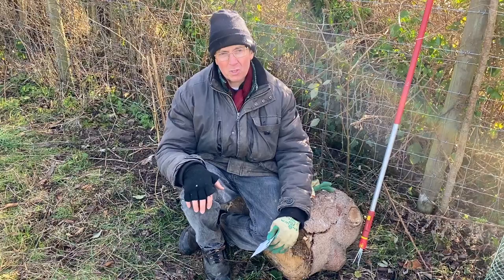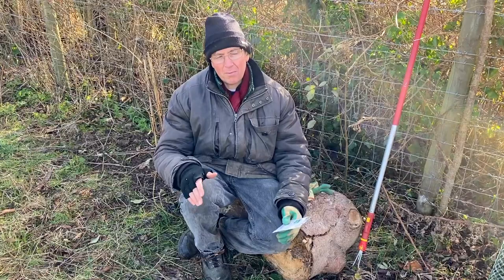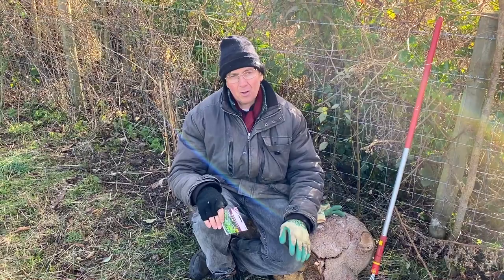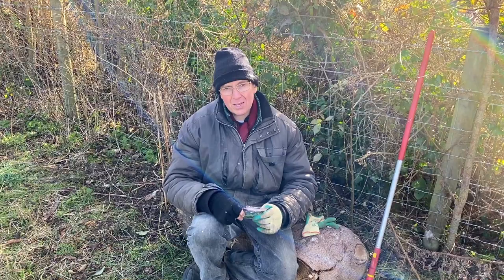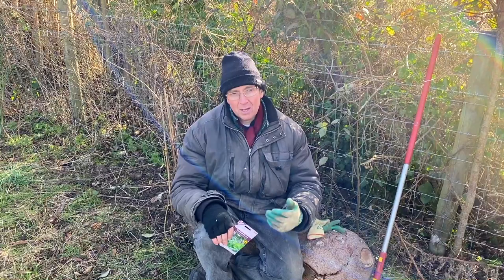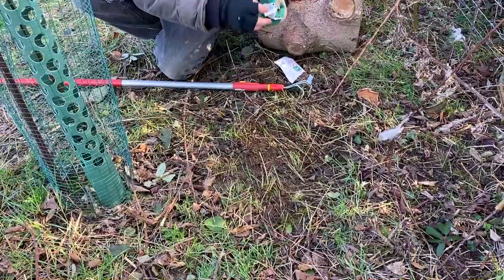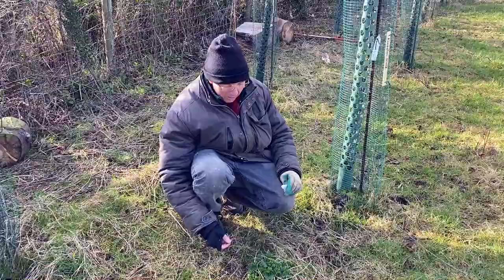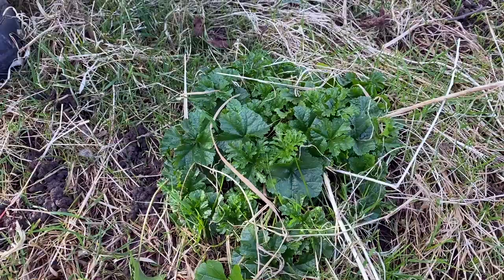Wildflowers for Pollination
With the right Ecology, it's possible to promote both Pollination and Predation. One way to do this is using wildflowers, which attract a range of beneficial insects.